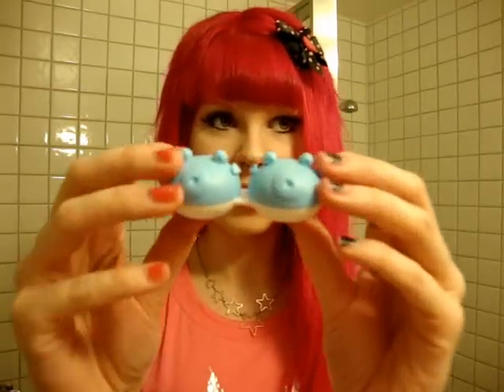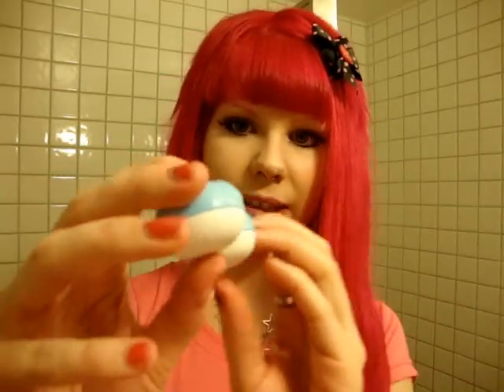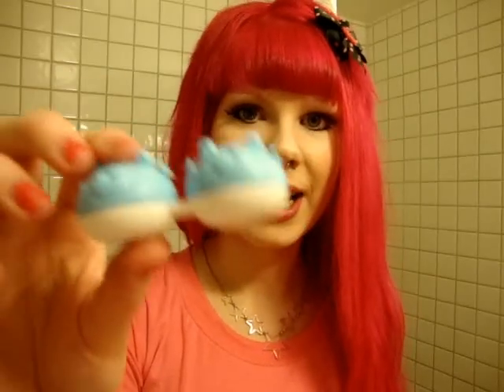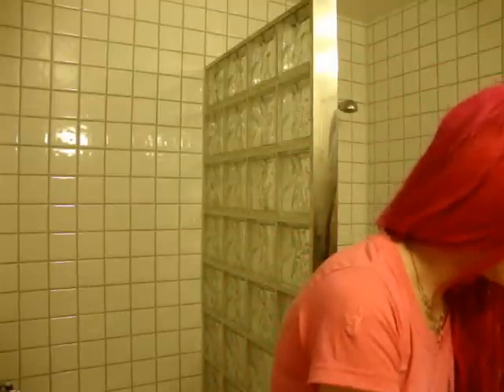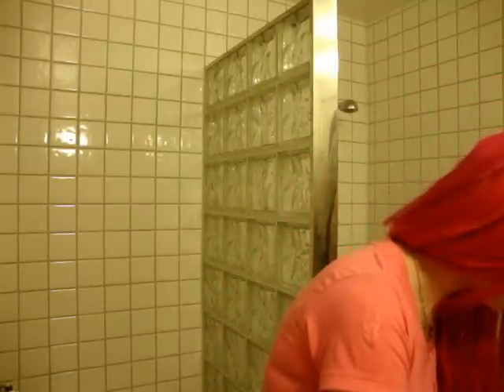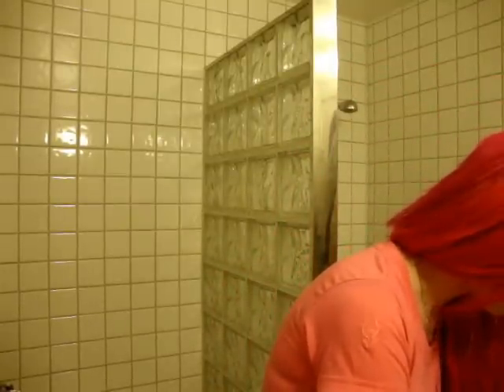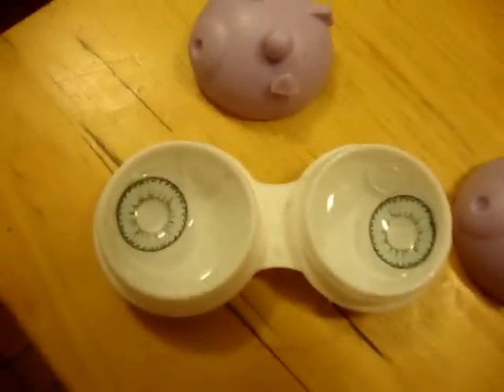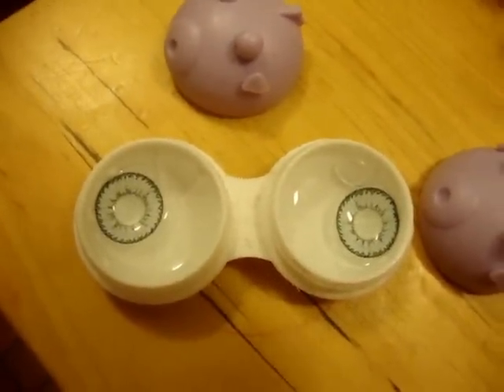Honeycolor.com Review Circle lens Geo Nudy Blue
Hello!
Just got my blue circlelenses from the awesome honeycolor.com
They have a lot of different brands and very good prices! They are my no. 1 favorite when it comes to circle lenses.

This is a review on Geos Nudy Blue lenses